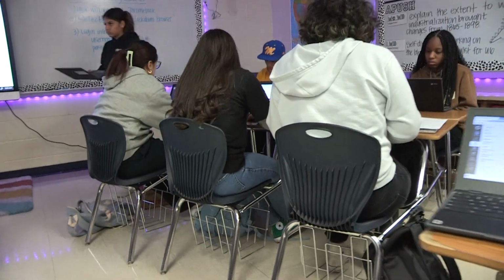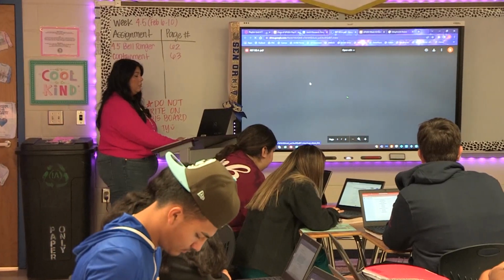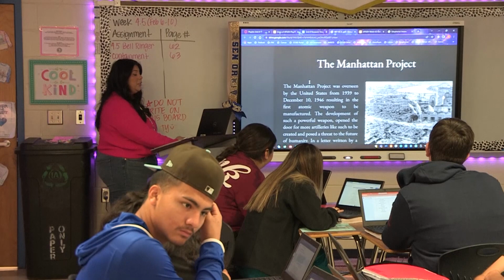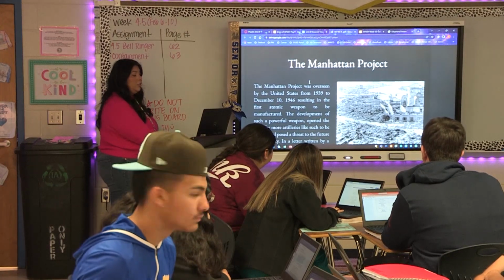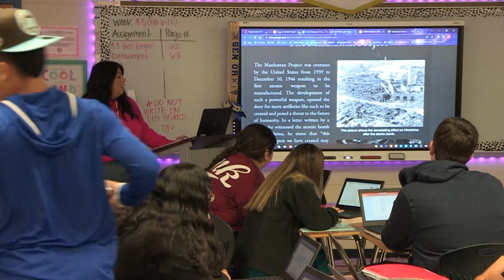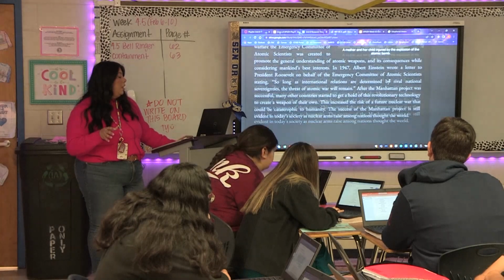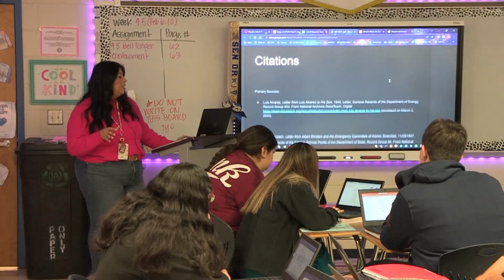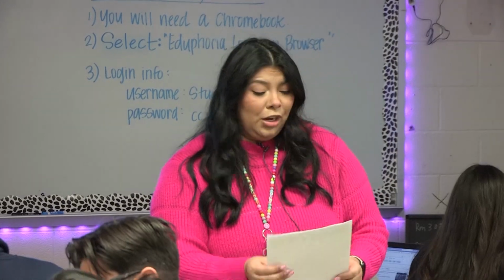CCISD Blended Learning - Moody HS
CCISD celebrates technology in the classroom with a special look at high school teacher Brigette Ramirez as she integrates technology into her classroom and demonstrates blended learning. Cary Perales, Director of Instructional Technology, Rene V. Pantoja, Digital Media Producer for Instructional Technology